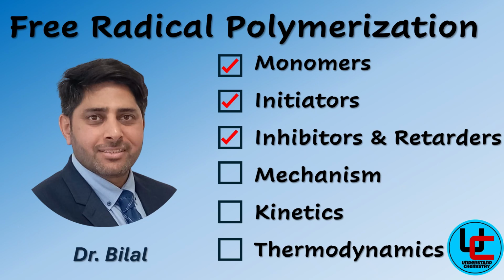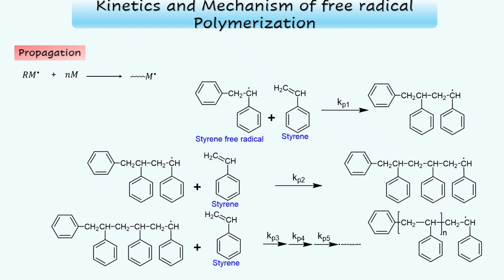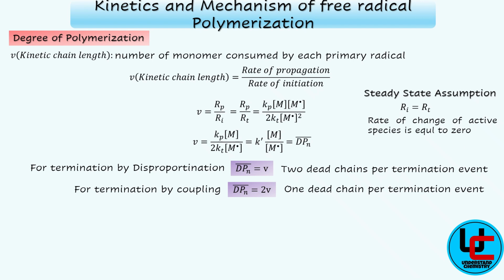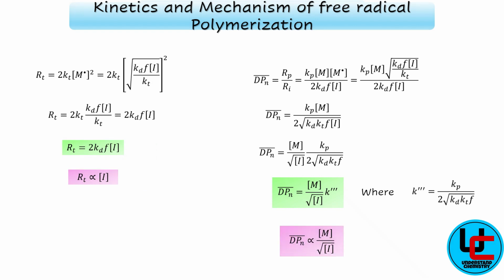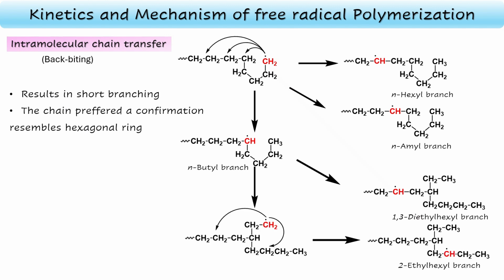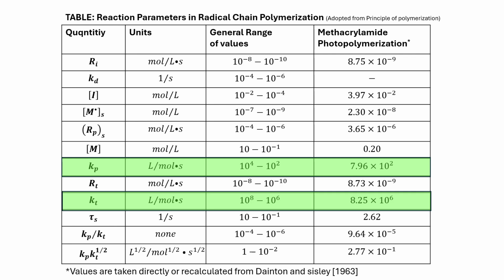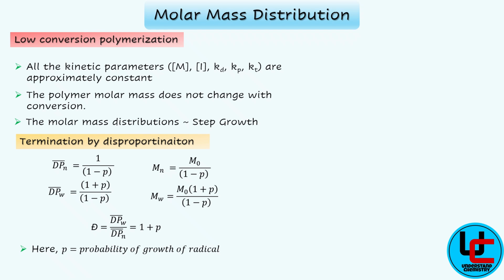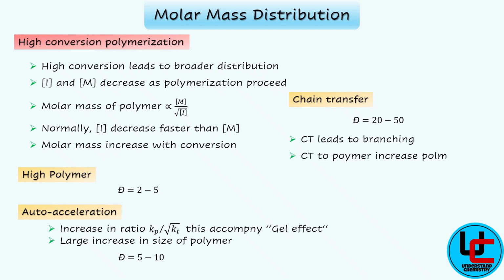Free Radical Polymerization-Clip 4 | Kinetics and Mechanism | Dr.Bilal | Understand Chemistry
In this comprehensive video, we dive deep into the mechanism and kinetics that govern this essential polymerization process. Whether you're a chemistry student, researcher, or enthusiast, this session will help you master the core concepts that define how polymers grow and behave.

We begin by exploring the initiation, propagation, and termination steps — including termination by combination, disproportionation, and chain transfer. You'll learn how each pathway affects the polymer structure and reaction rate.

Next, we unpack the Mayo-Walling equation, a key tool for understanding how chain transfer impacts molecular weight. We also examine molar mass distribution, shedding light on how polymer chains vary in length and how this influences material properties.

Finally, we discuss interchain vs. intrachain transfer, and how these mechanisms lead to long and short branching in polymers — a crucial factor in determining polymer architecture and performance.

T Don’t forget to check out the previous episodes for a full understanding of free radical polymerization.